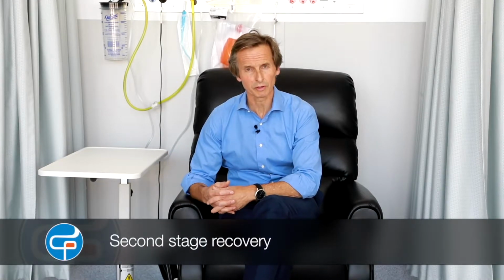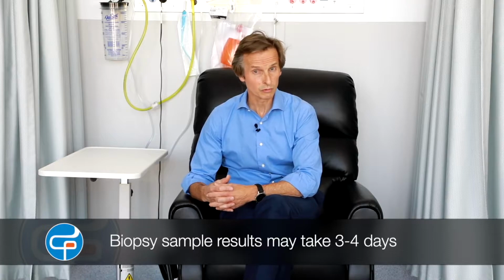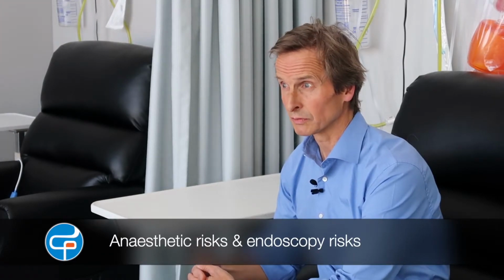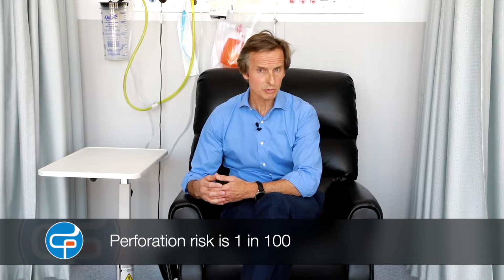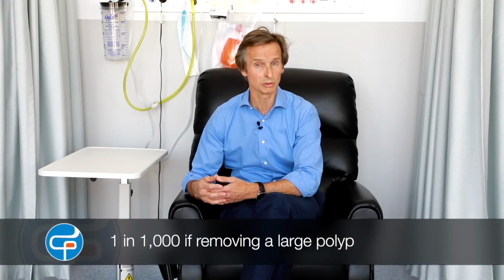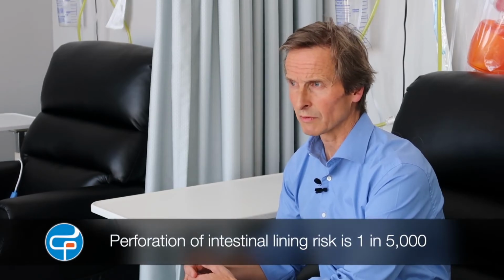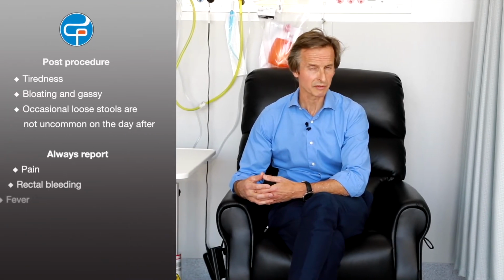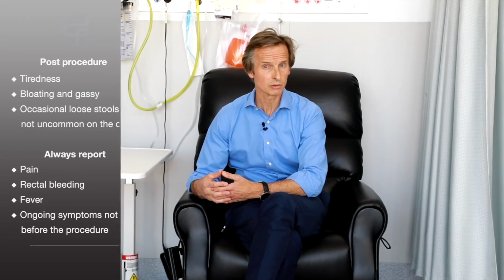General Risks and Complications of Endoscopy